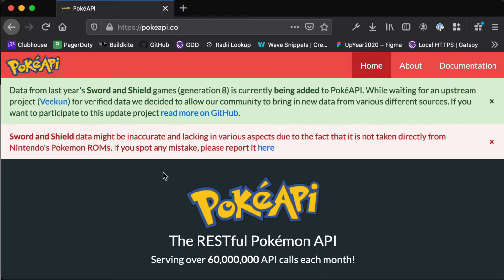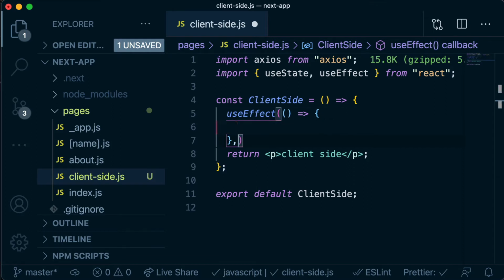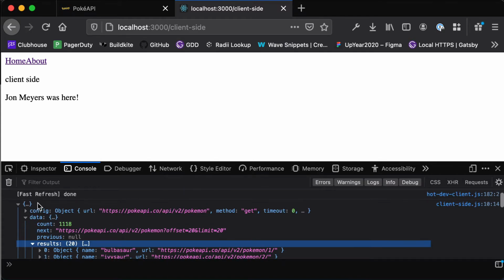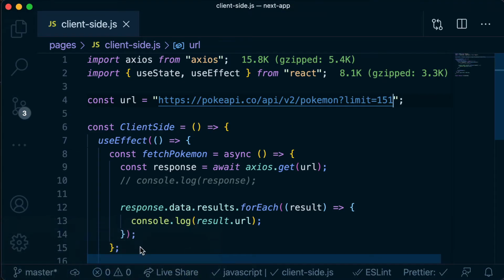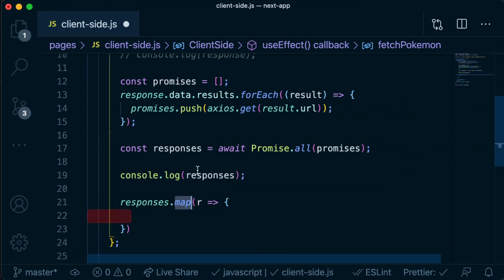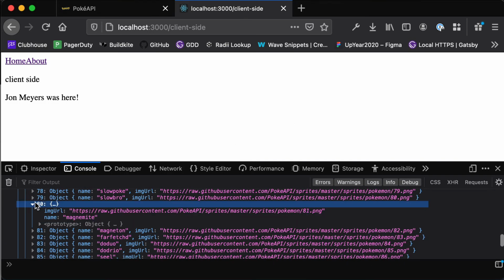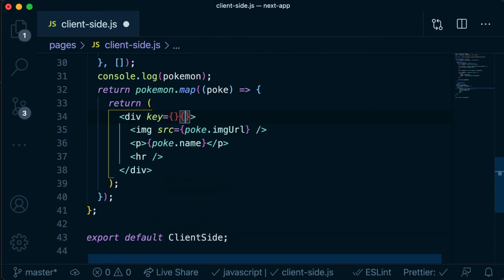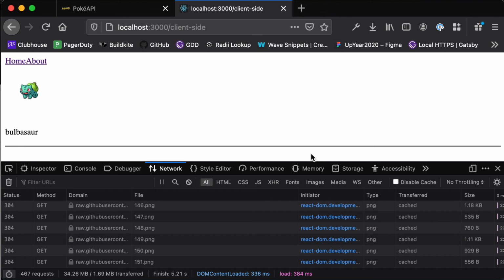🎄Day 11 - Next.js: Fetching data from an API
In this video we learn how to make a HTTP request to an external API and fetch some data. We use the axios library to fetch pokemon from the Poke API. We also touch on promises and caching. It's a big one!